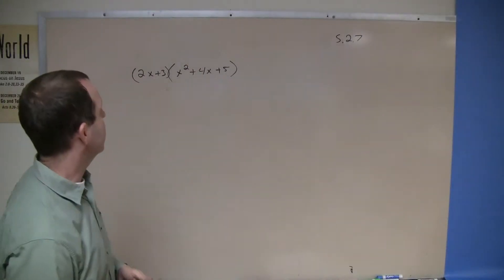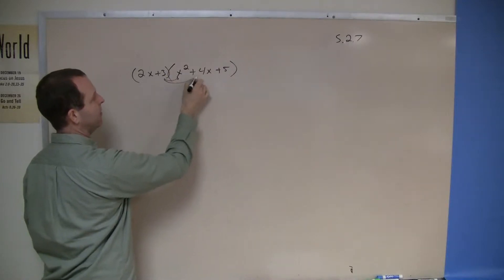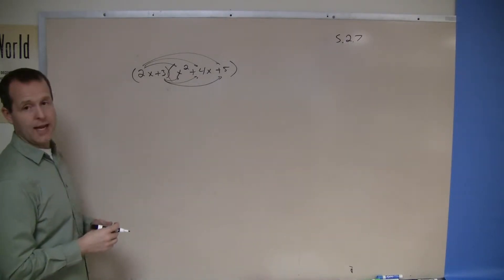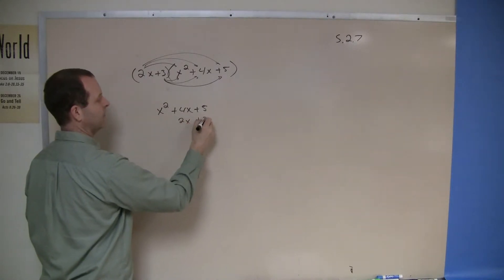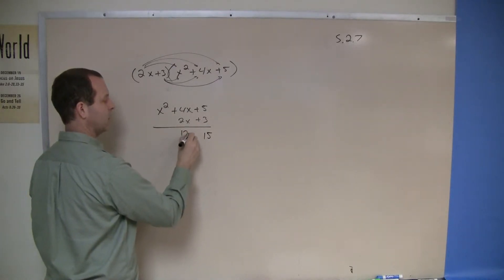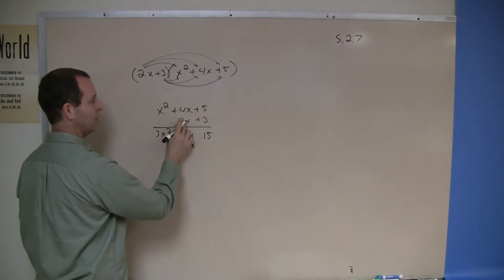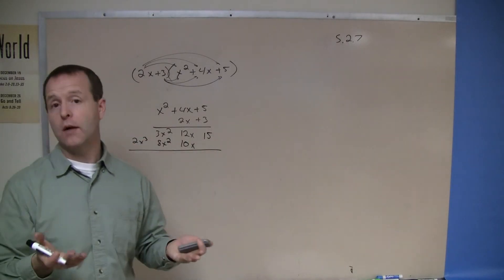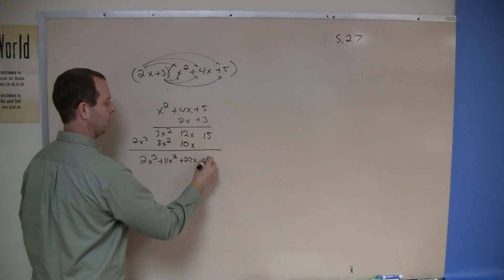Multiplying a Binomial and a Trinomial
5.2.7 B Intro to Algebra
Multiplying Polynomials